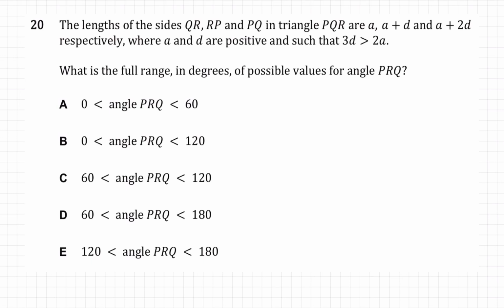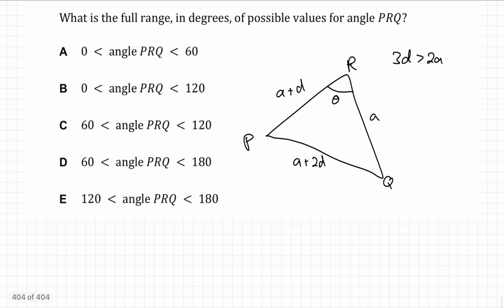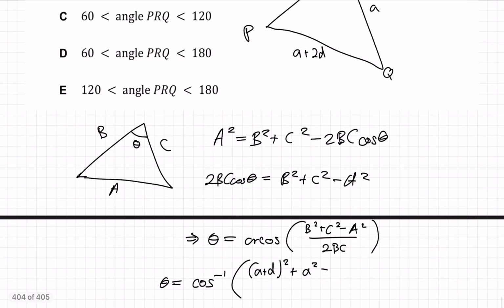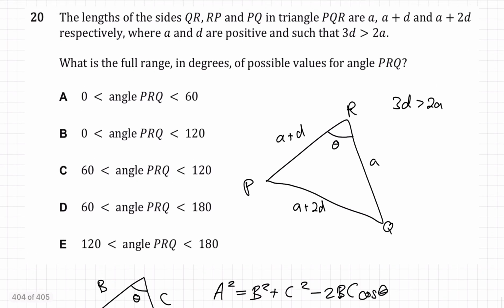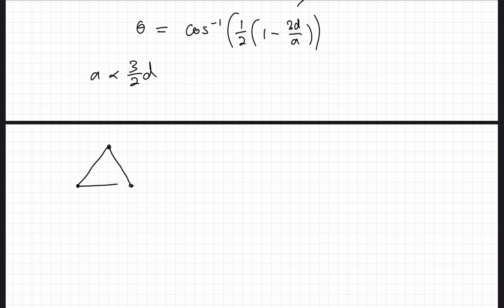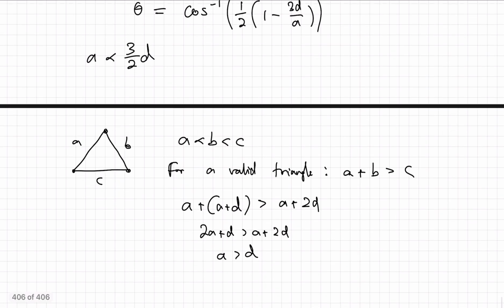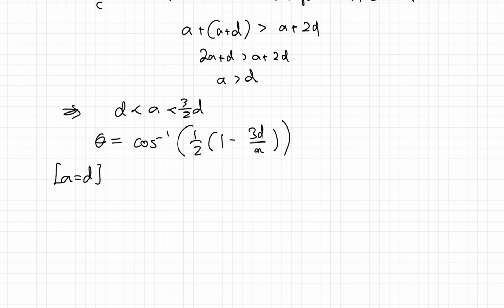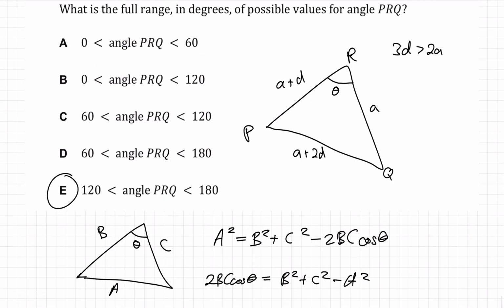this was tough...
TMUA 2018 Paper 1 Q20.